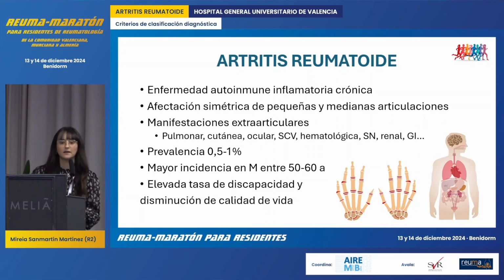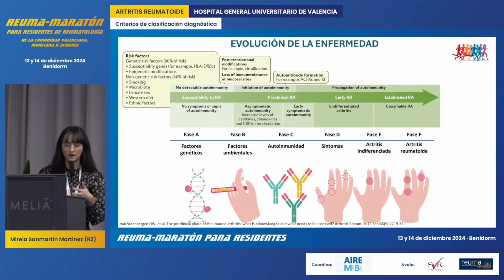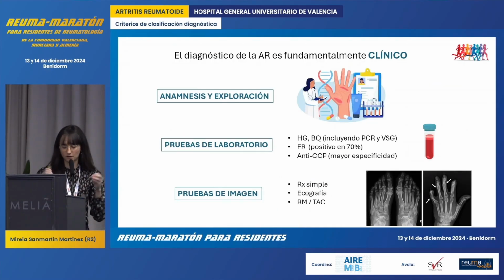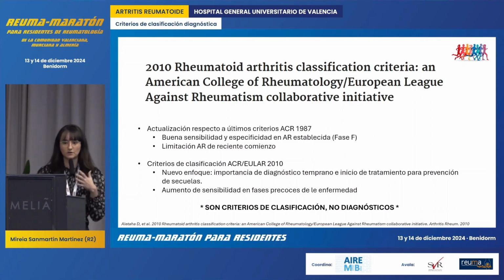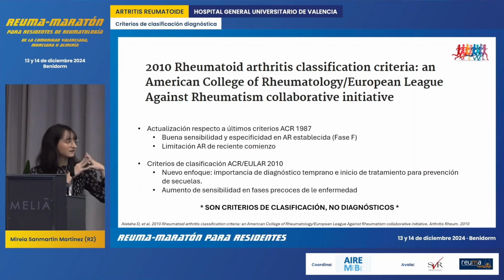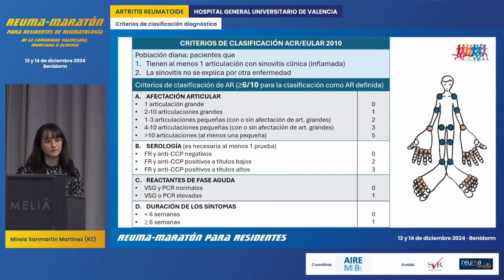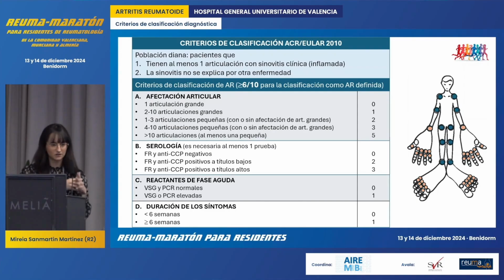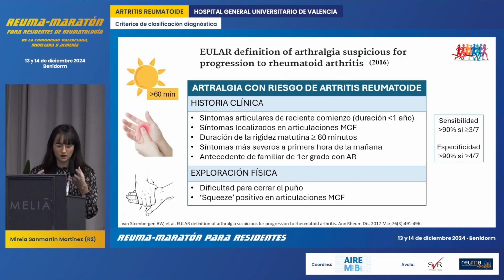Diagnostic classification criteria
REUMA-MARATÓN 2024
Rheumatoid Arthritis - Hospital General Universitario de Valencia

PRESENTATION
Mireia Sanmartín Martínez (R2) - Diagnostic classification criteria